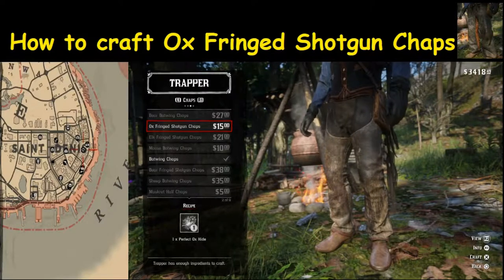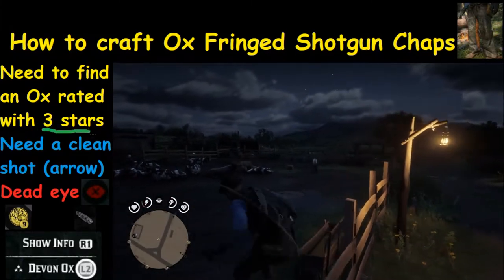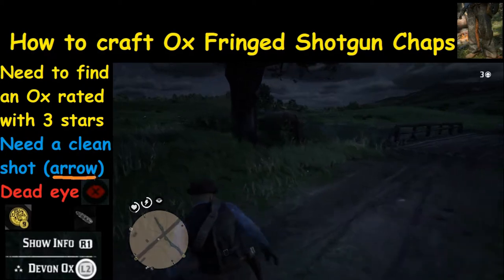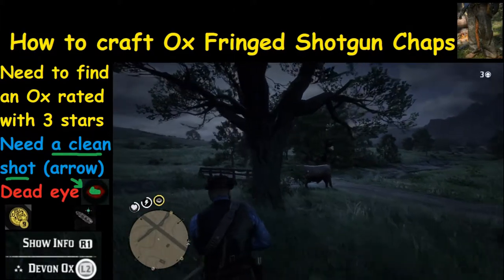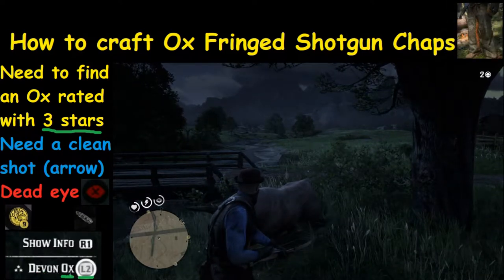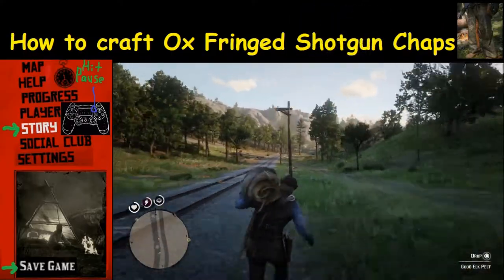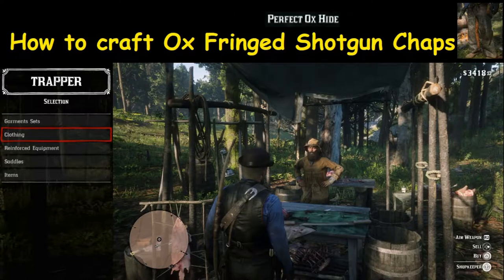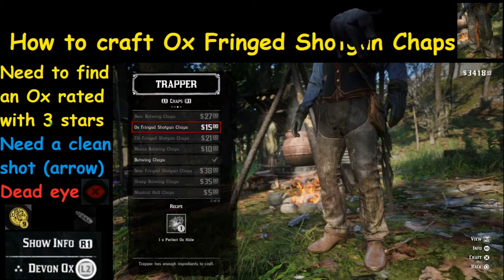RDR2 How to craft ox fringed shotgun chaps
RDR2 How to craft ox fringed shotgun chaps. We we'll discuss what pelts you need is well as give examples of where to find them.

(rdr2)
(craft)
(ox fringed chaps)
(perfect pelt)